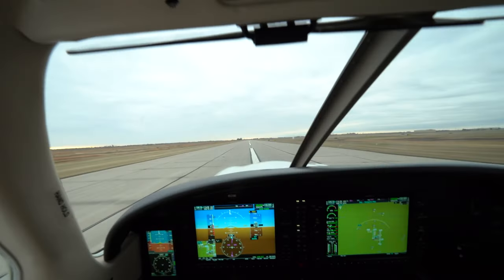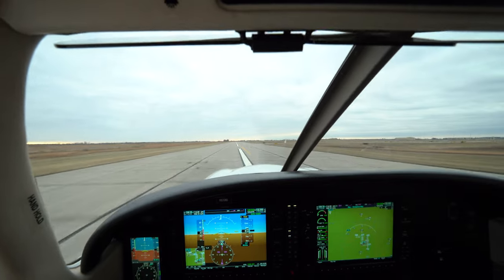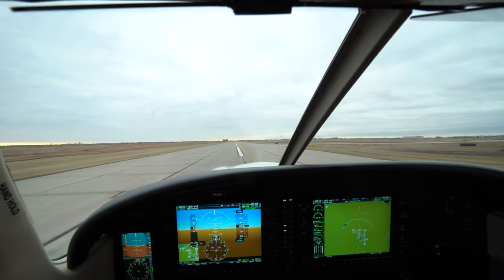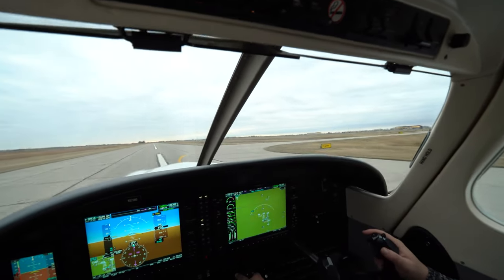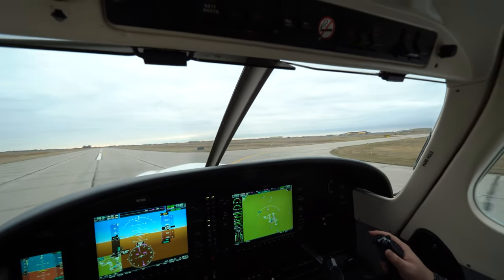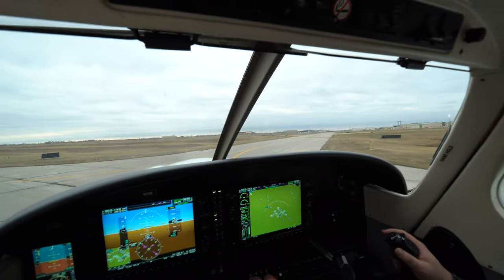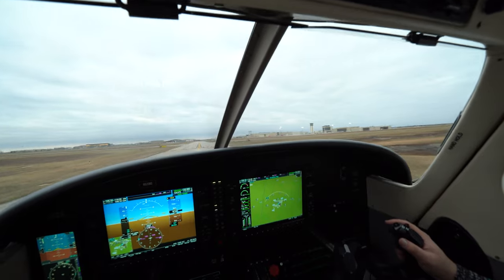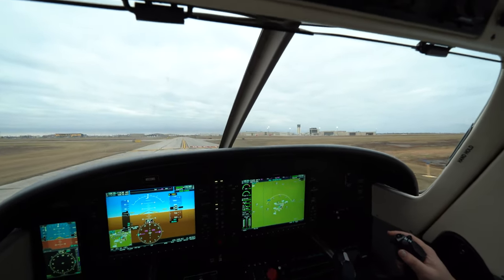Landing Series Part 5: The Touchdown and Rollout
In the final video of our landing series we wrap things up with a reminder that even after you roll it on the runway you still aren't done flying! Staying in control during the rollout is crucial to finishing that perfect landing.